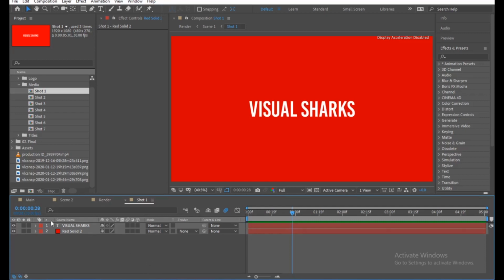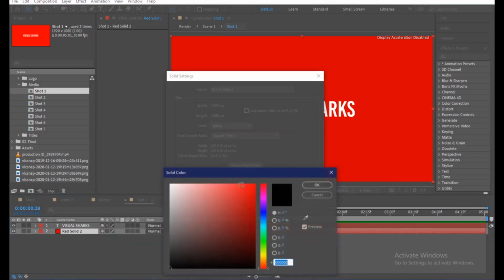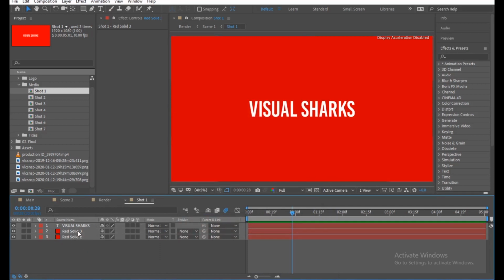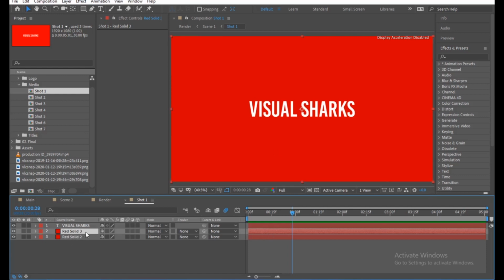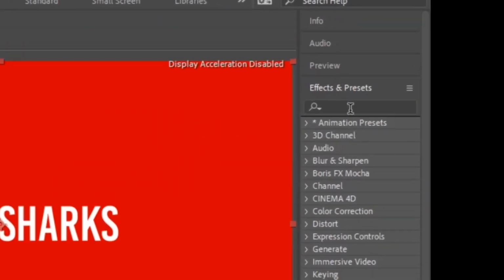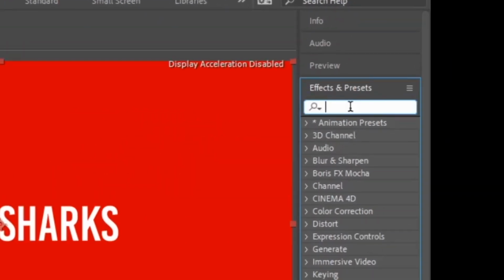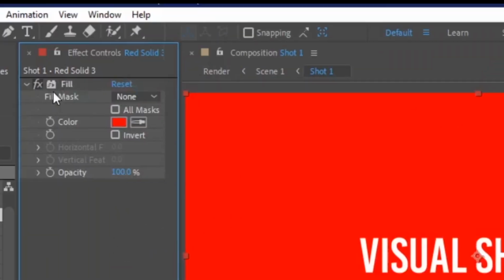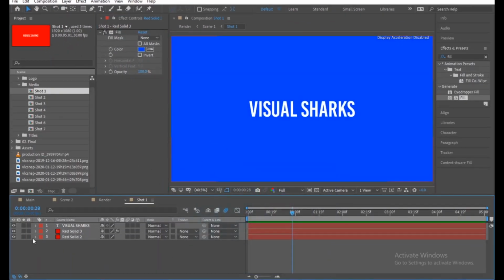Easy Change Solid Layer Color in After Effects | Quick Tutorial 2021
Easy and simple way to change solid color quickly.

4 Easy Steps for changing solid color in after effects

1 Select your layer
2 Go in effects and select fill
3 Use fill to change your layer color
Done

Timestamp:
Change solid layer color in after effects 0:13

I will be back with more quick and easy tutorials